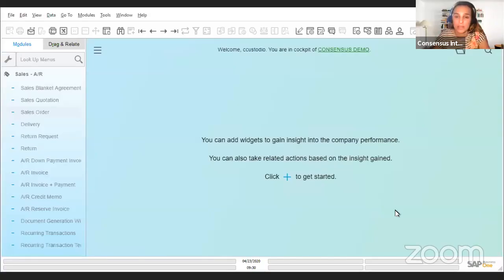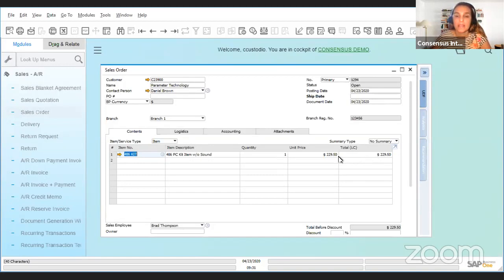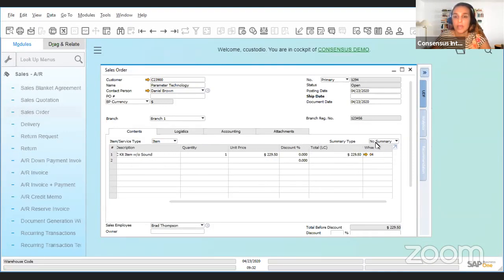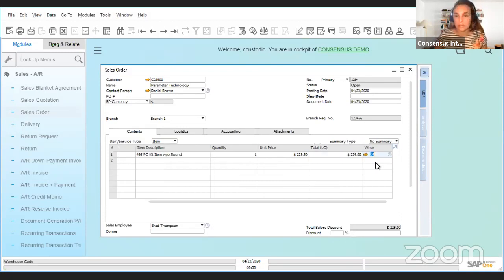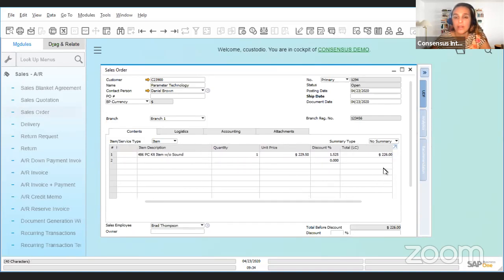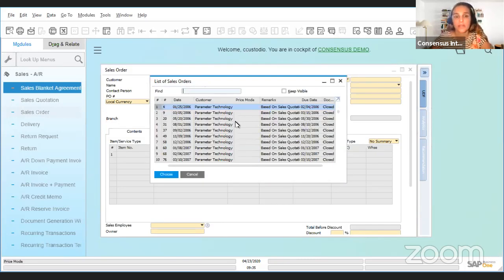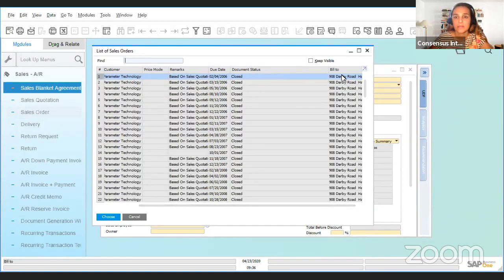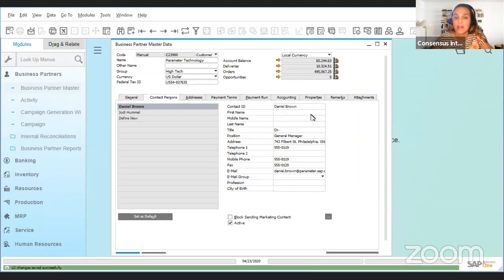See Exactly What You Need With Form Settings In SAP Business One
See Exactly What You Need With Form Settings In SAP Business One will make your life easy.